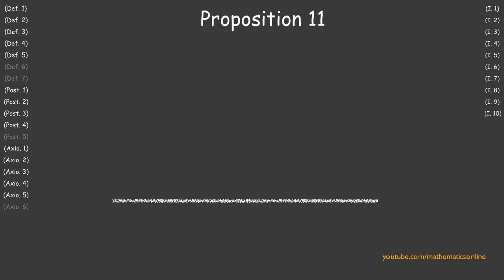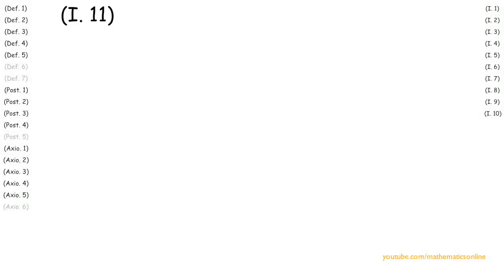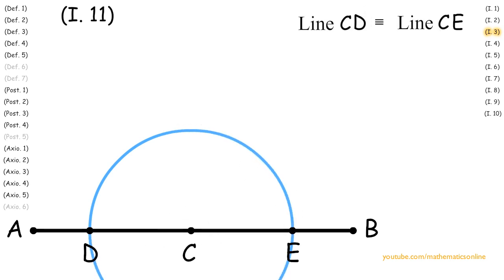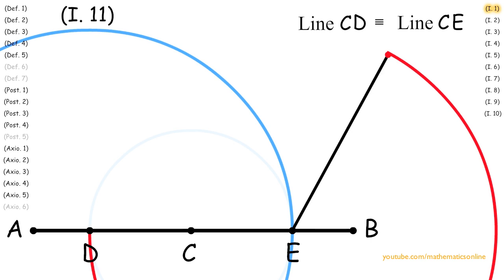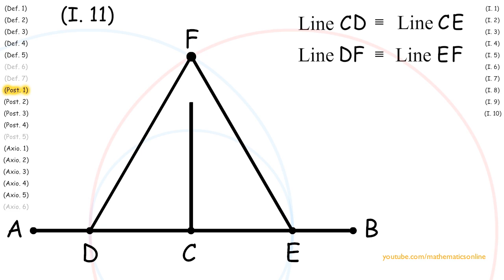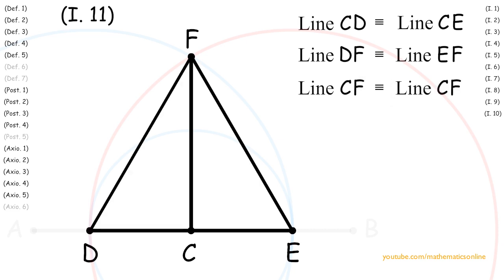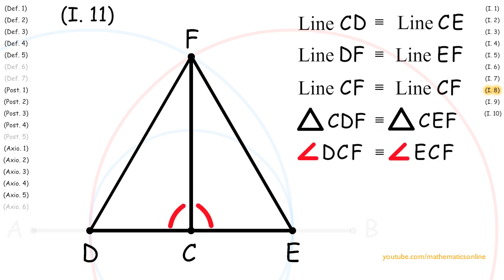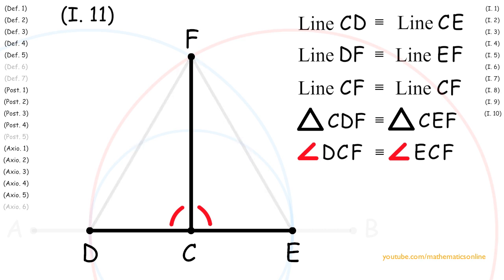(I.11) Construct a Perpendicular Line from a Point on a Line, Proof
Learn this proposition with interactive step-by-step here:
coming soon

In proposition 11, we prove that we can always pick a point anywhere on a straight line to create a perpendicular line.